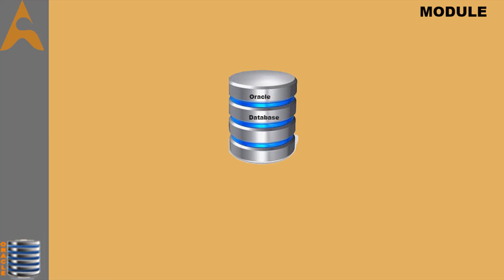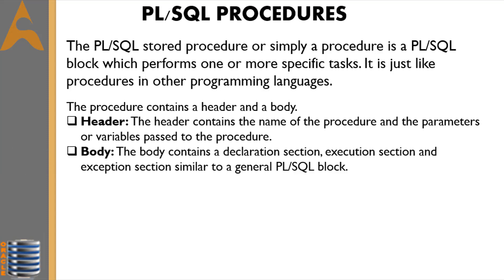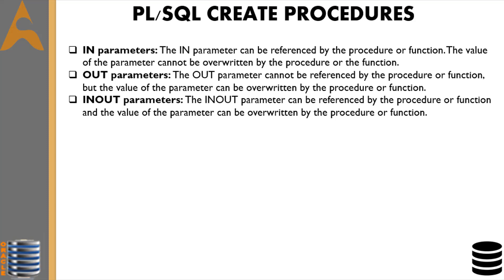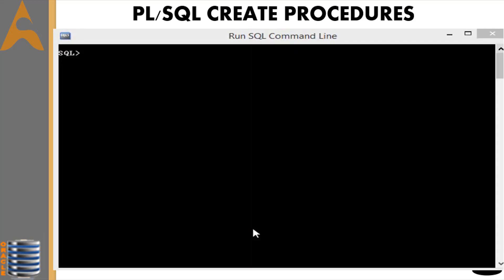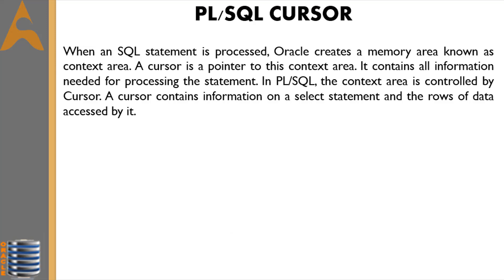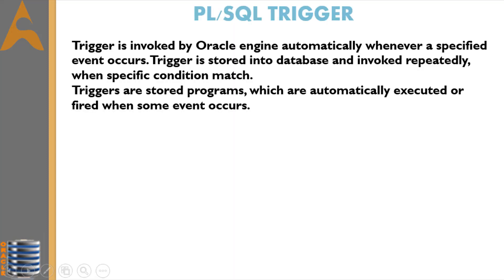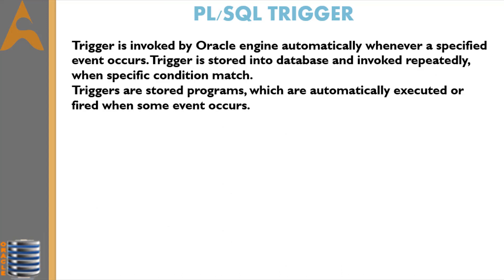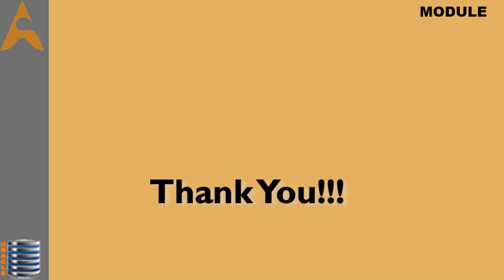PL/SQL Procedures, Triggers, Functions, Cursors etc. | Aether Infotech Pvt Ltd | Session 8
A procedure is created with the CREATE OR REPLACE PROCEDURE statement.

Triggers can be defined on the table, view, schema, or database with which the event is associated.

A cursor is a pointer to this context area. PL/SQL controls the context area through a cursor. A cursor holds the rows (one or more) returned by a SQL statement. The set of rows the cursor holds is referred to as the active set.

For more datails, watch the session carefully.